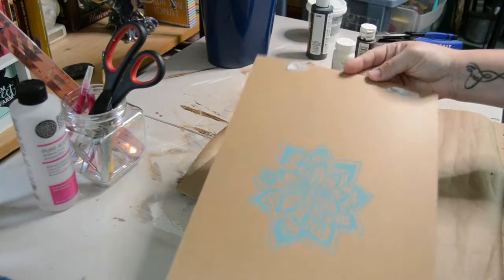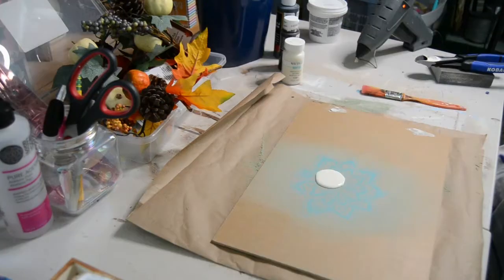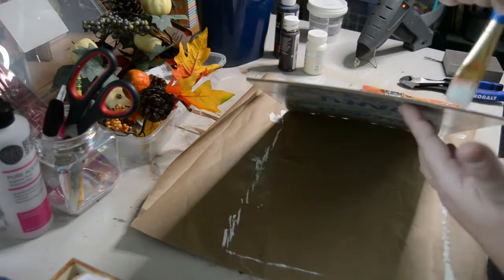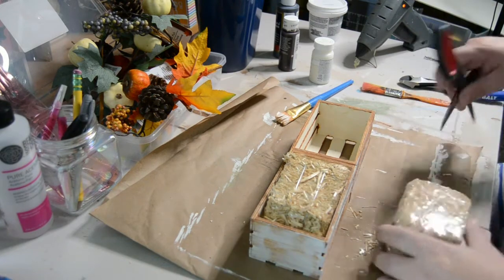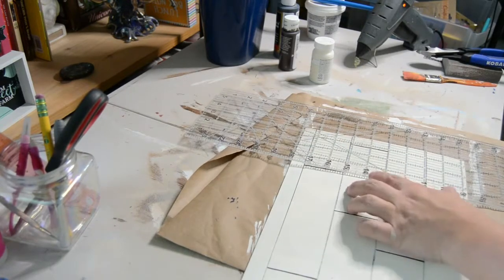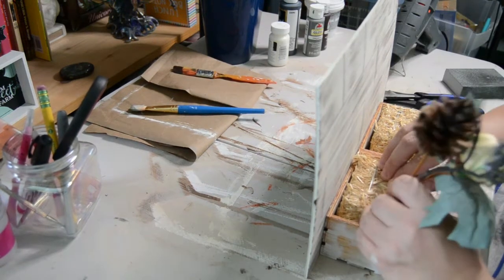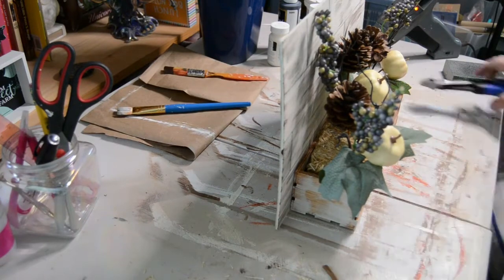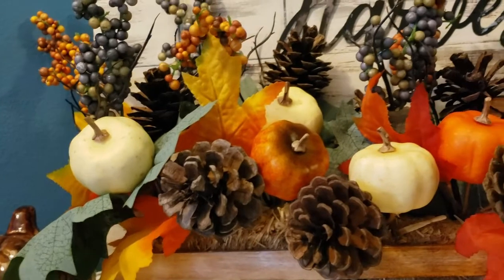Dollar Tree DIY - Fall Harvest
Hey Ya'll, I hope everyone is doing well. Today I made a Fall DIY and everything is from Dollar Tree. I love this sign and everything about it. I hope you enjoy this video.